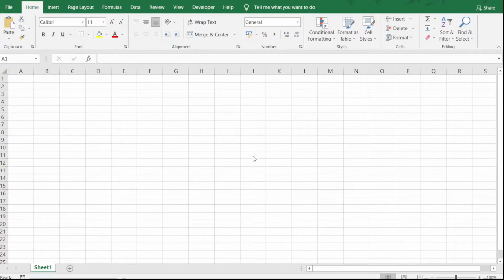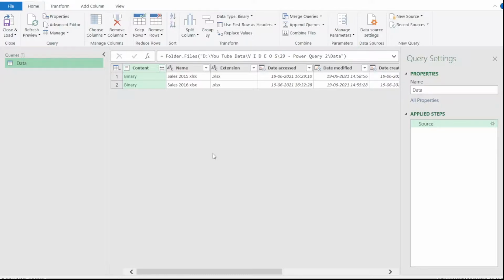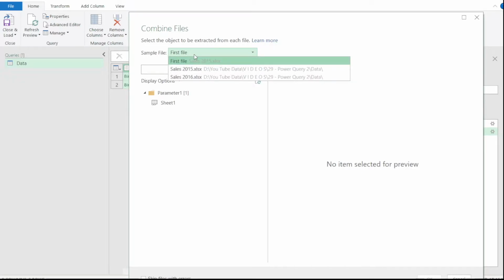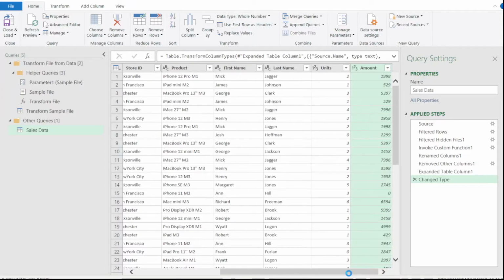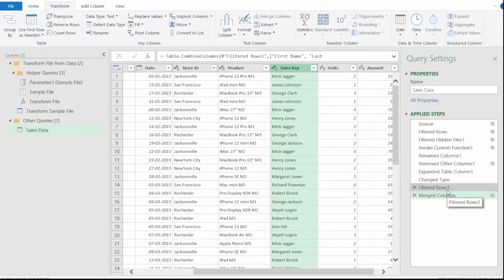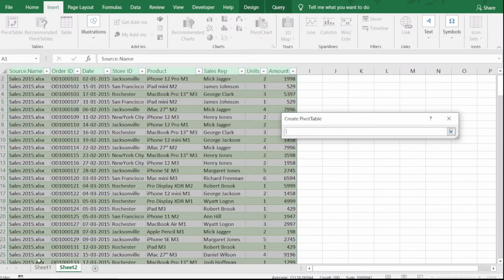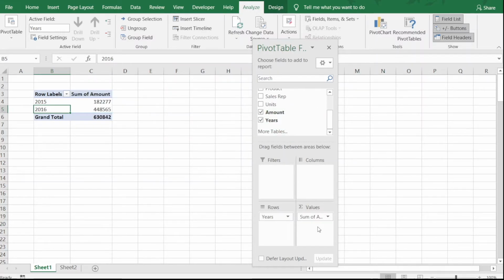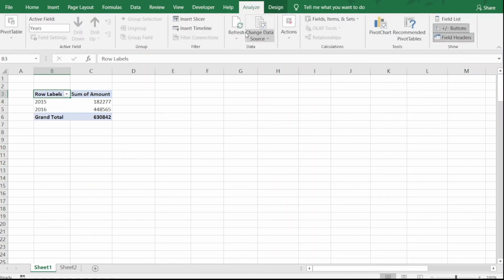See how can you Automate routine tasks in Power Query in 2021 Part 2 | IMPORT DATA FROM FOLDER.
See how can you Automate routine tasks in Power Query in 2021 Part 2 | IMPORT DATA FROM FOLDER. This video explains how to import data in Power Query from a folder. Power Query is very useful on data analysis and with automation saves a lot of time spend in routine tasks.

This is second video in the series of videos about Power Query. In this series we will cover various feature of Power Query for Extraction, Transformation & Loading of data.

This video lecture is part of the videos on Excel and it tools.

Leave a comment on this video and let me know what all you want us to cover in coming videos of this series.